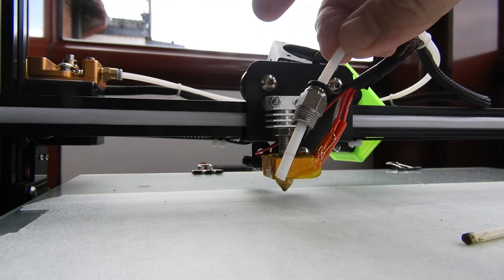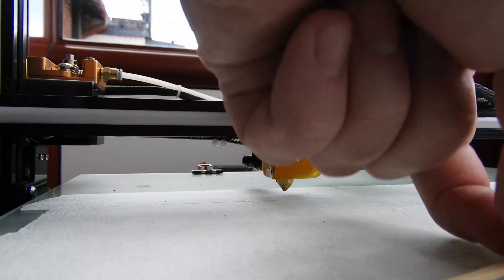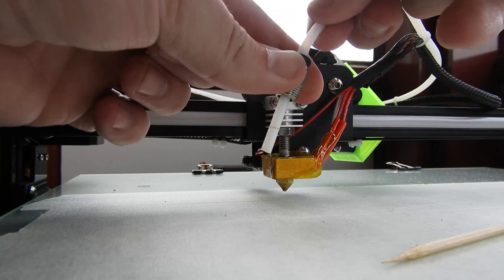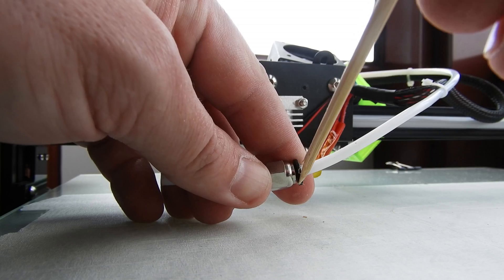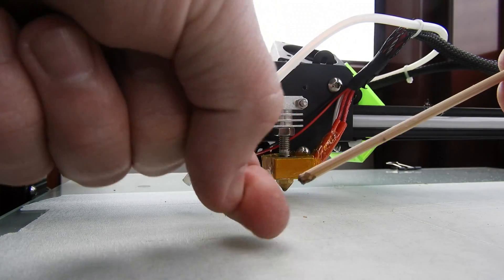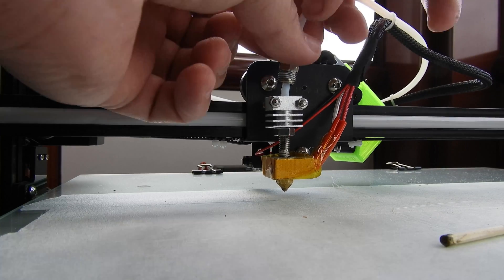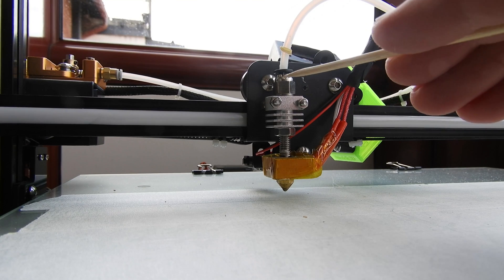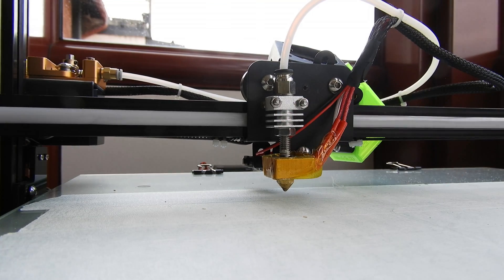How to repair 3D PRINTER! Problems with Plastic Extrusion ?! Alfawise U10, Creality CR-10 & m.m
Enjoy & Happy 3D printing...